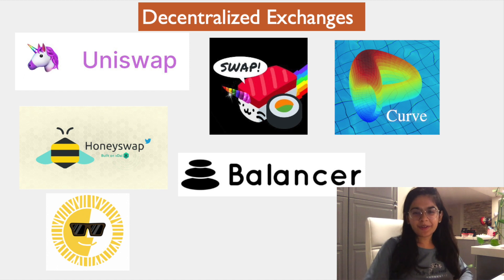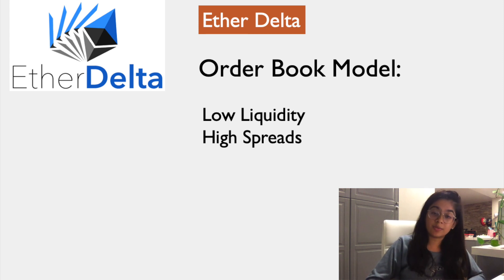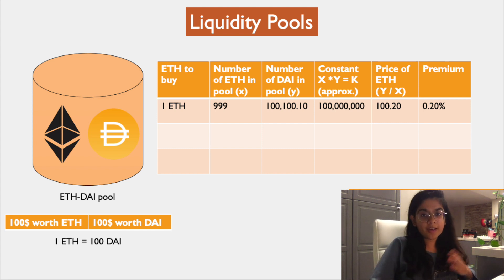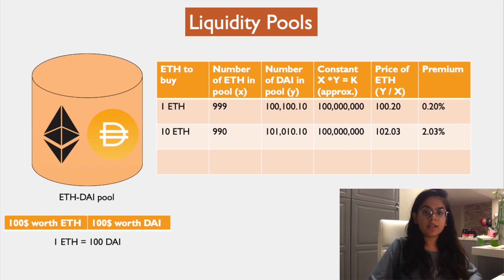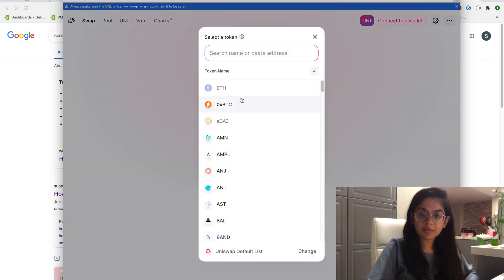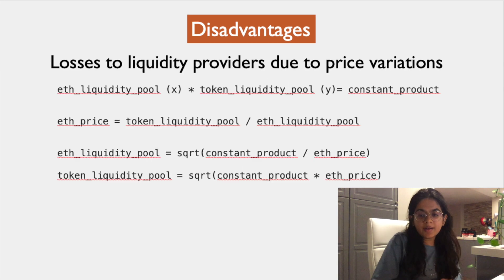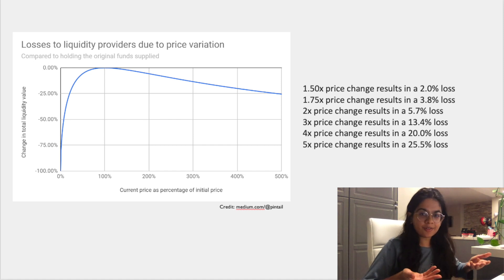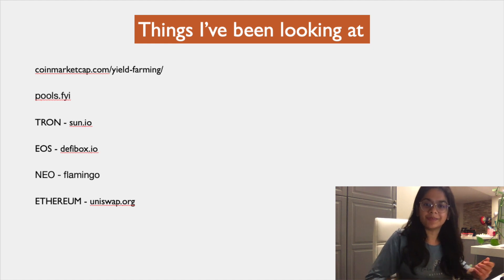How do liquidity pools work?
We have all heard of decentralized exchanges such as uniswap, honeyswap, sun, flamingo, yearn, and a new concept of using "liquidity pools". This video aims at explaining how liquidity pools are created and some of the websites I use to find liquidity pools to participate in.